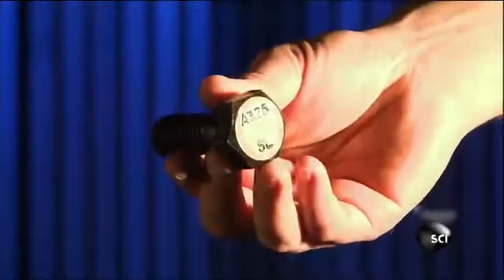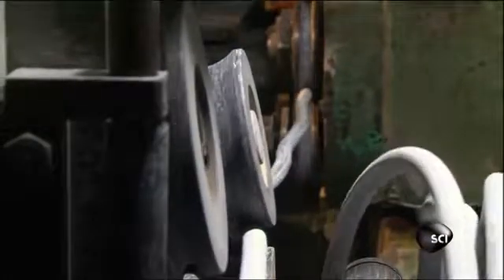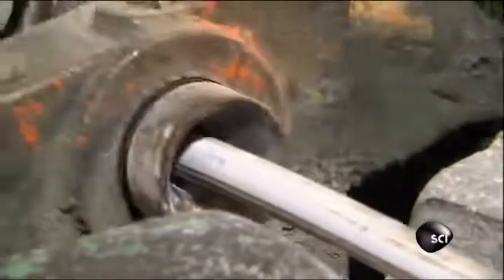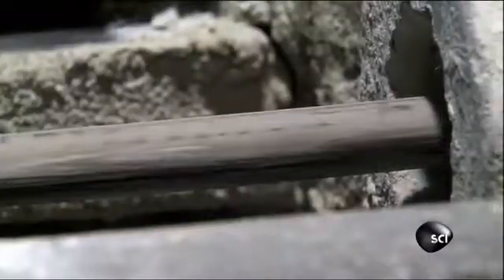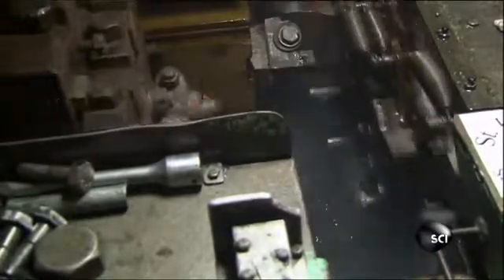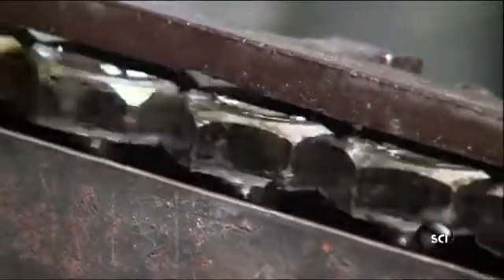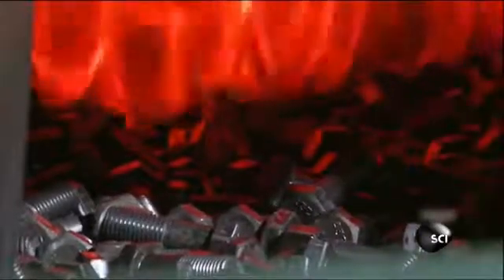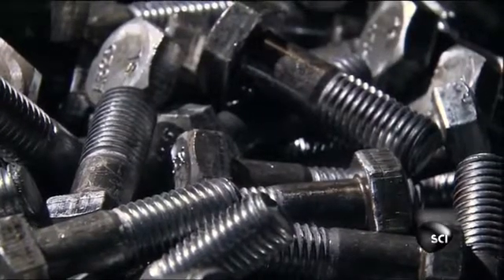کارخانه ساخت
فرآنید تولید پیچ و
کارخانه های پیچ_ مهره سازی با استفاده از میلگرد ساده یا شمش های آلیاژی اقدام به ساخت پیچمهره می کنند در ان ویدئو قسمتی از مراحل تولید پیچ و مهره را تقدیم شما می کنیم.
بازار آهن آنلاین نماینده فروش پیچ و مهره های ساخت داخل و پیچ و مهره های خشکه و آلیاژی آماده ارائه خدمات به مشتریان عزیز می باشد.